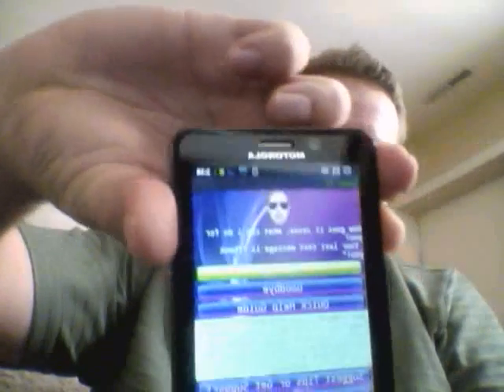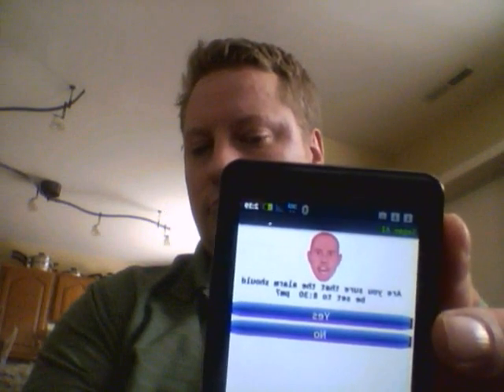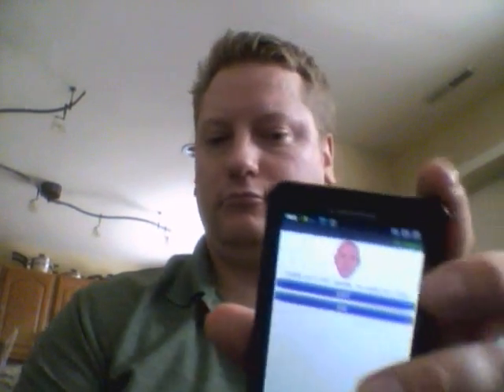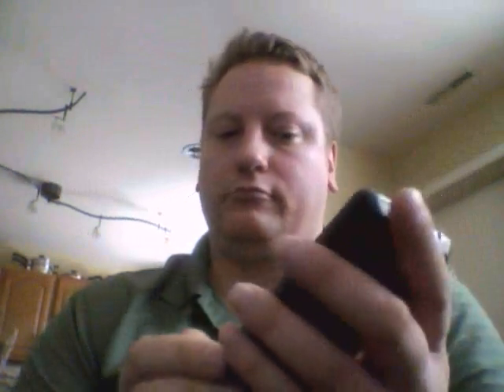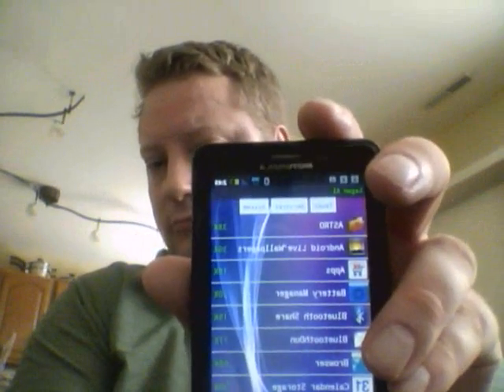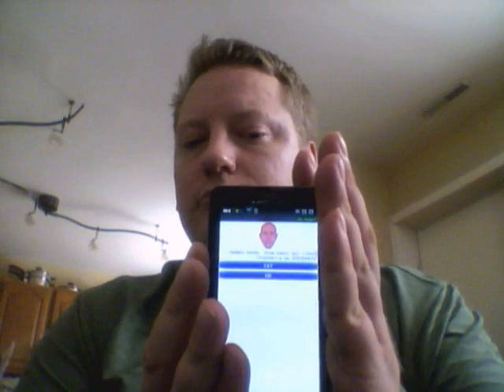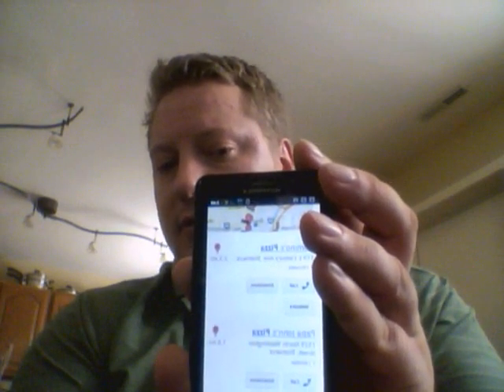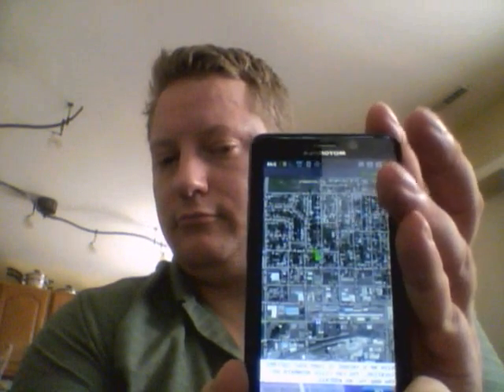Introducing Sagan AI for Android (Voice command your phone)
Sagan AI is a virtual assistant personality designed to make your everyday life easier when using your Android phone. Instantly text, call, email, open apps, remove apps, navigate, find places, open sites, find videos, play music and much more, all using your voice.